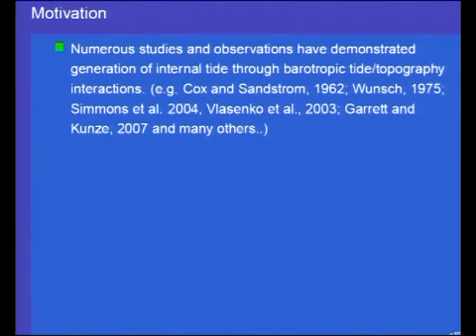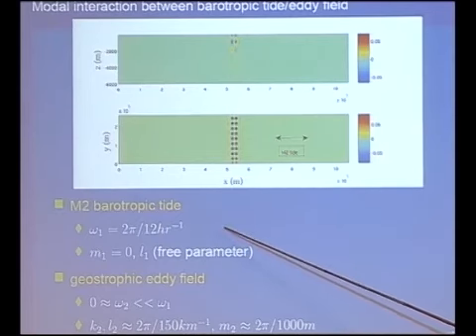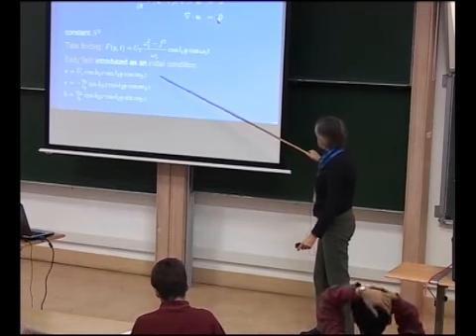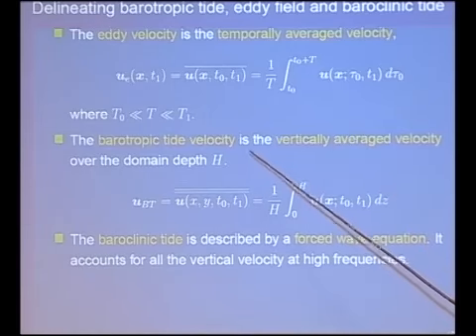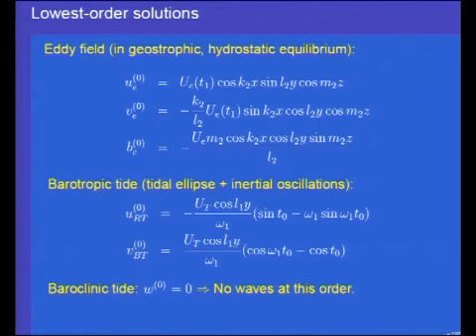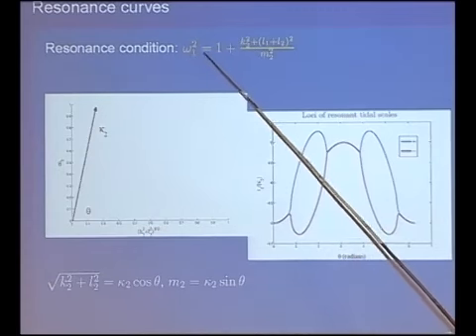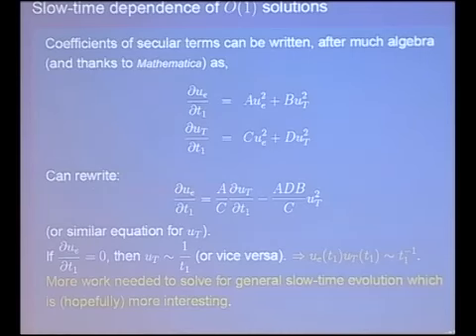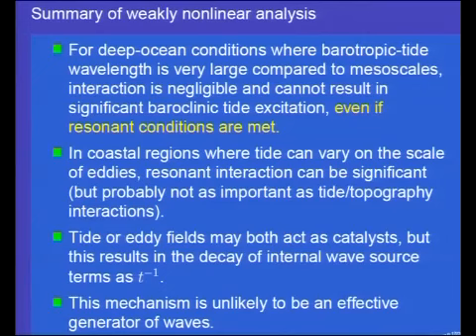Prof. Marie-Pascale Lelong | Internal tide generation from surface tide/geostrophic Eddy...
Title: Internal tide generation from surface tide/geostrophic Eddy interactions
Speaker: Professor Marie-Pascale Lelong (NorthWest Research Associates, USA)
Date: 12th Dec 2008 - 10:30 to 11:00